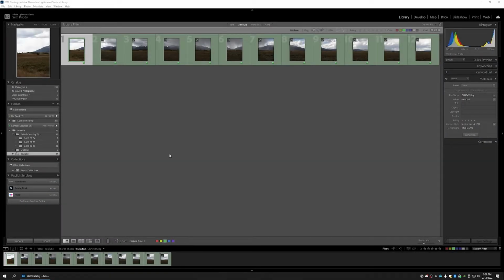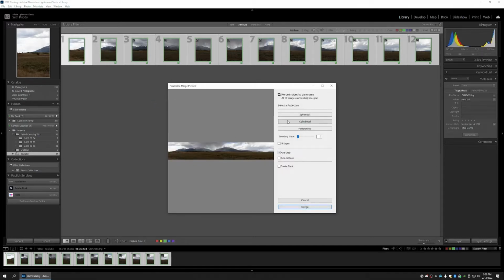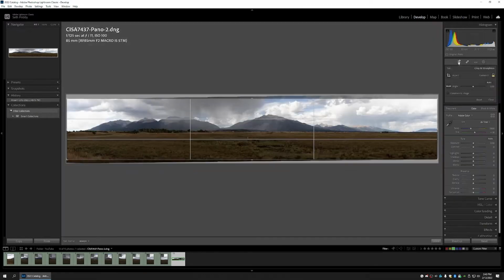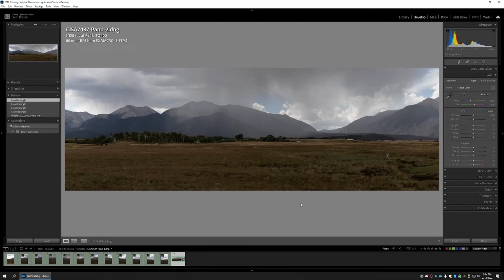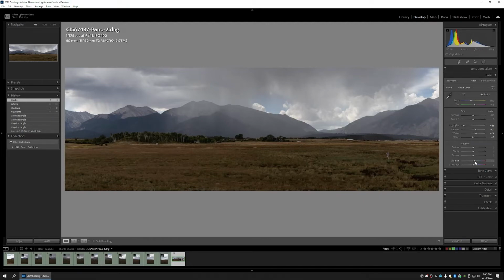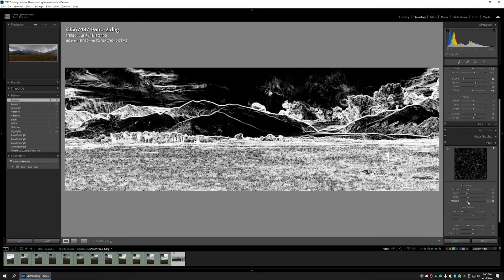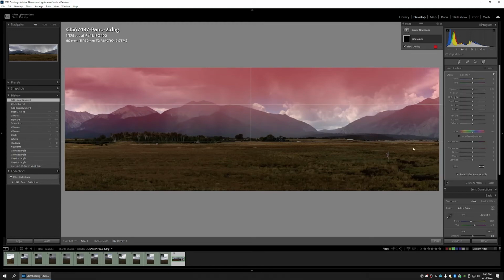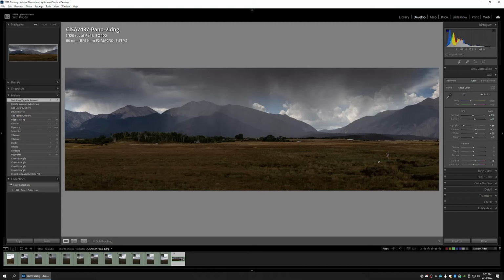Panorama: Post Processing | How I Did It: Episode 5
In this episode of “How I Did It” I show how I merge and post-process panorama images in Lightroom Classic. The image that I am working on here is from the 2021 Colorado trip, it was taken while we were on the road.

If you'd like to know what gear I use, here's the full list

Apparitions - Amaranth
Jacuzzi - Jobii